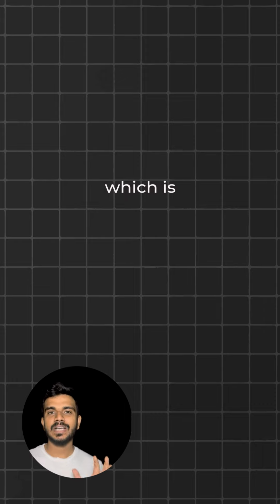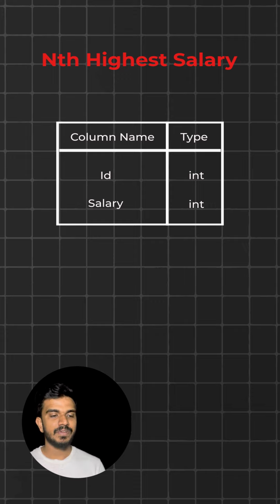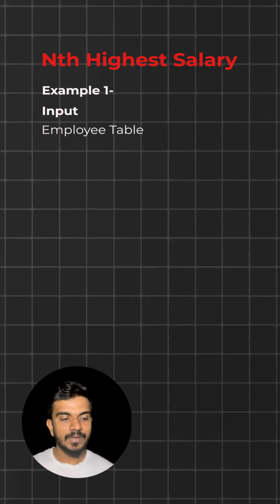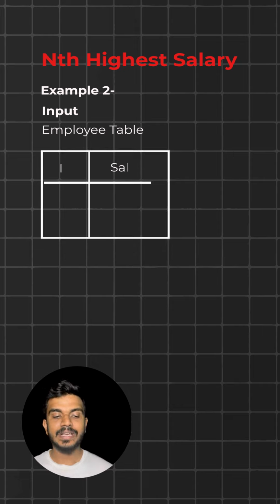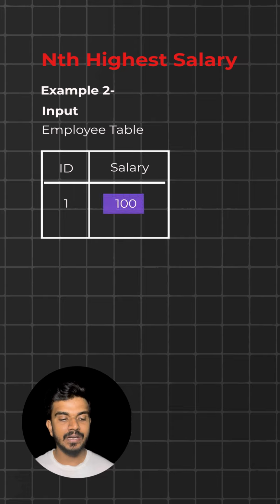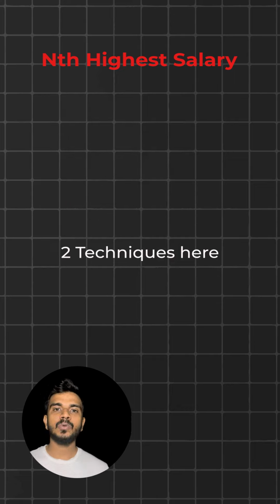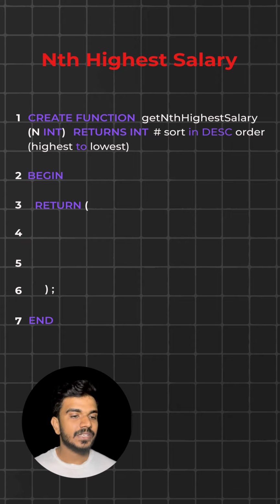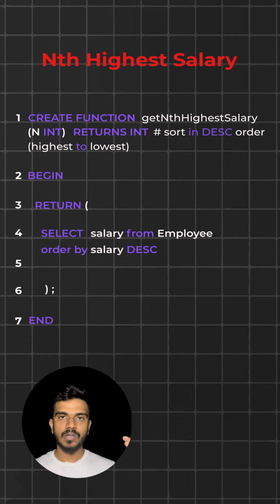Find the Nth Highest Salary. Can you solve this?